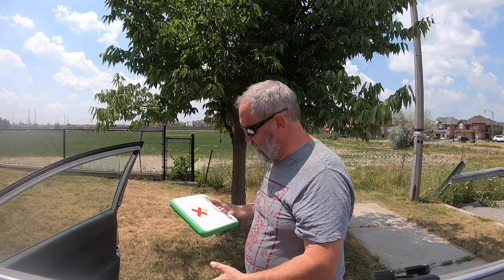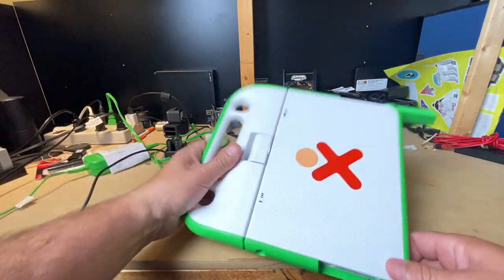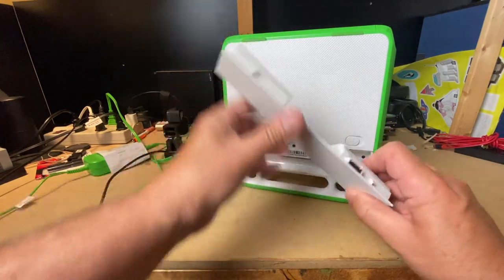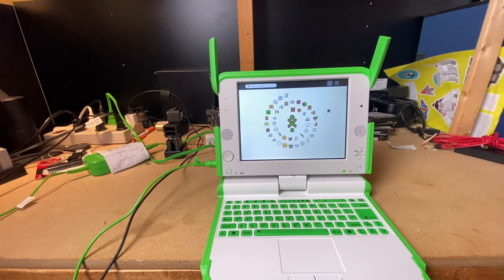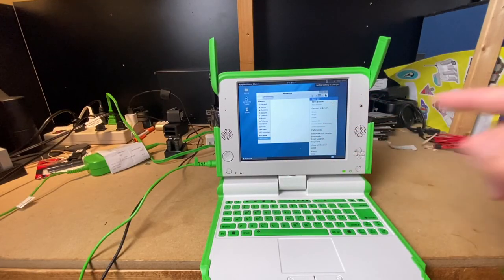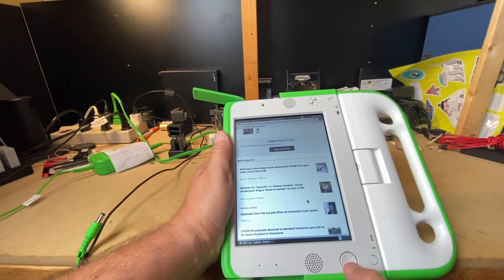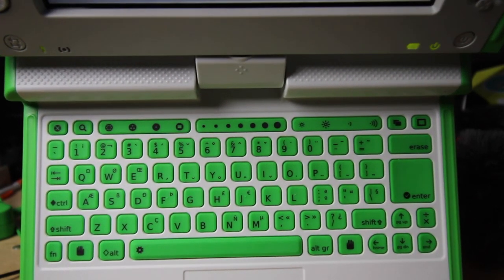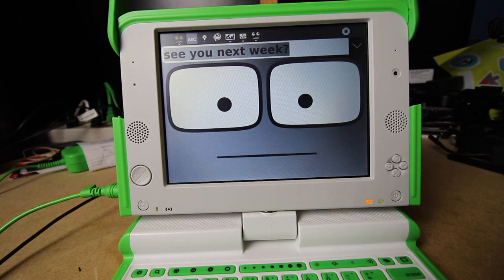A laptop that you wind up to use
The company that created the olpc is still around.  Though their last blog post was from March 2020 link is the description

This is the OLPC-X04 laptop - if it can be called that.  It’s a 1GHz processor running the Marvel XPA2128  It does have a touchscreen and has some really cool apps built into it.

IPVanish is a great way to protect yourself and watch streaming channels from other countries:

This is my book on Amazon (Yes, I wrote a book):